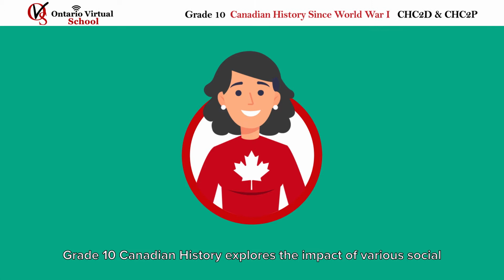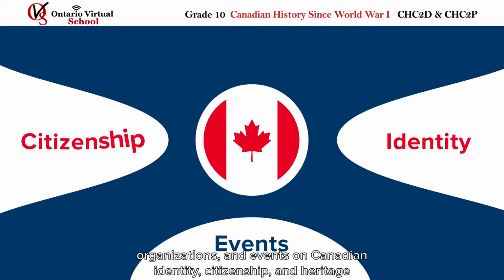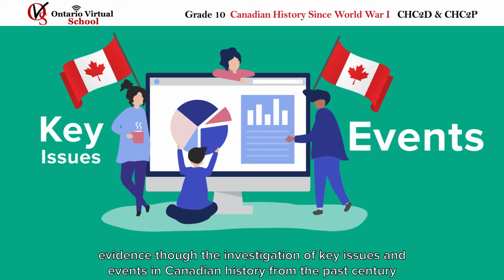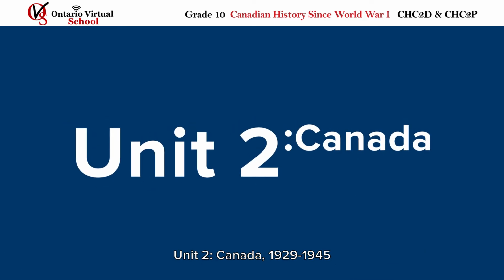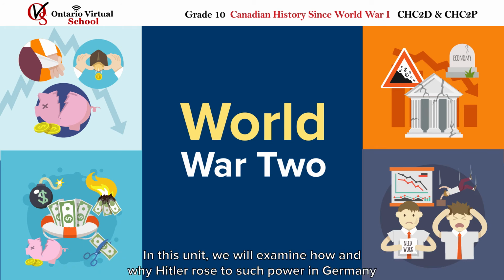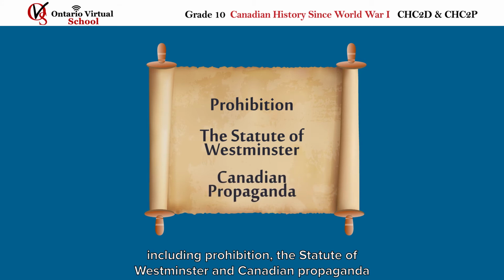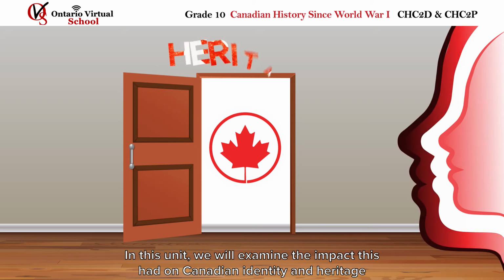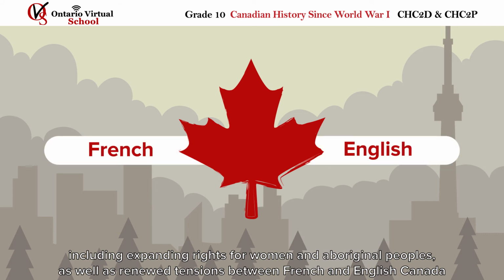CHC2D & CHC2P Grade 10 Canadian History Since World War I - Ontario Virtual School - OVS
Ontario Virtual School
Grade 10 Canadian History Since World War I Online Course